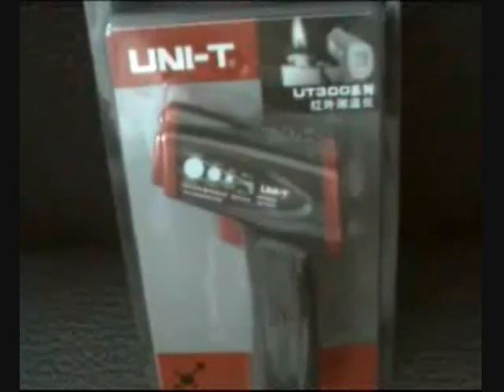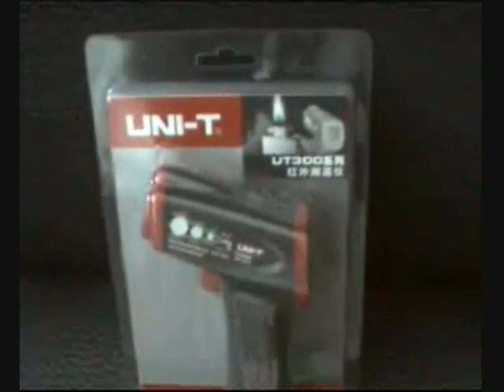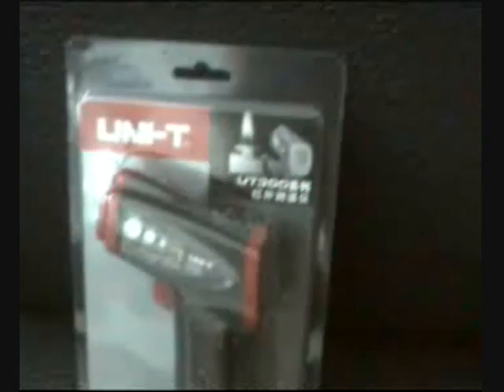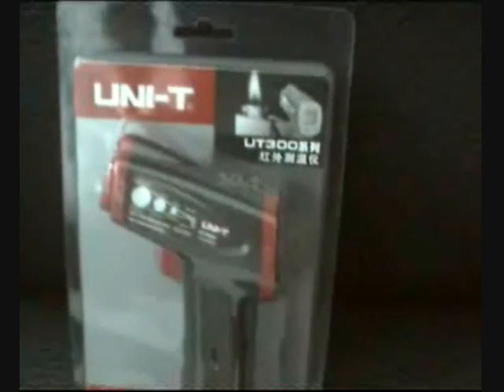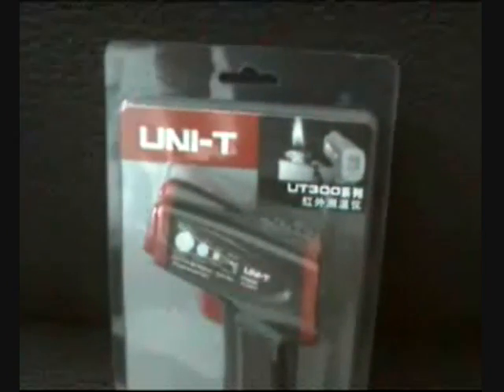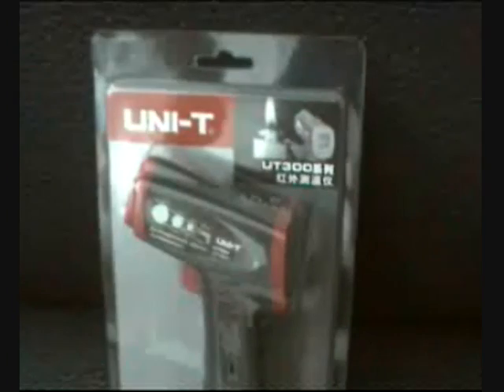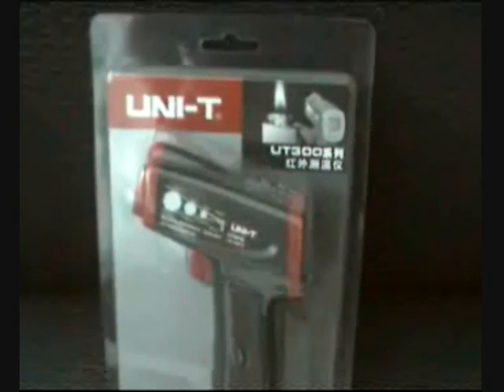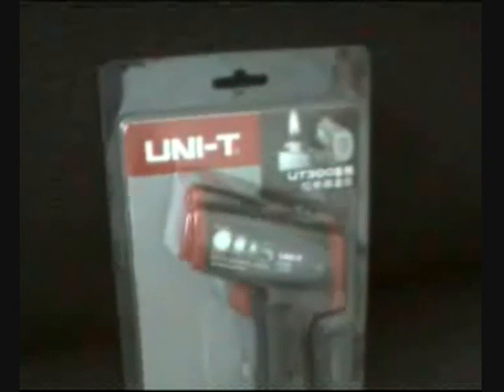DGCTV Uni-T UT300 Infrared Thermometer Series New for 2009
DGCTV Brings you what is new for 2009 from UNI-T - Your testing specialist -
The UT300 Series
UT300A MINI INFRARED THERMOMETER

Sleep Mode
Scan
Display Hold
Max Measurement
Min Measurement
While Backing Light
Close Laser
C/F Selection
Emissivity
Temperature Range
Intelligence Battery Detect
High Measurement Precision
Repeat Precision
Resolution
Response Time

Remember do not pay more, get them directly, from the factory to your hands.

TAGS:UNI-T  China  Shenzhen  Fair  Electronics  Multimeter  Oscilloscope  DGC  Dragon  Group  UNI-TREND  Hi-Tech  October  Products  HID  UT61A  UT6B  UT6C  UT61D  UT300A  UT300B  UT361  UT362  UT381  UT382  UT501  UT502  UT521  UT522  UT531  UT532  UT533  UT631  UT632  UT712  DDM  HDS  DSO  2009